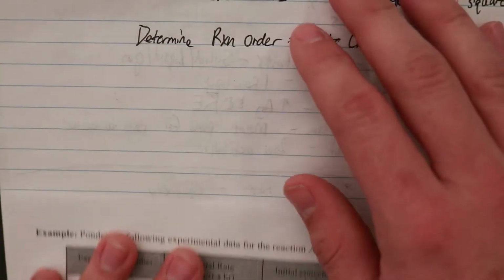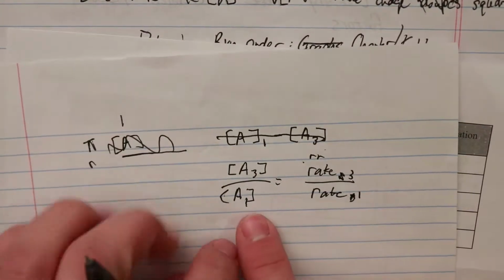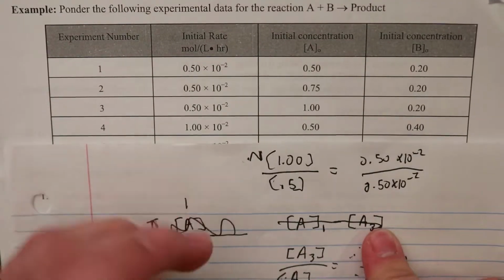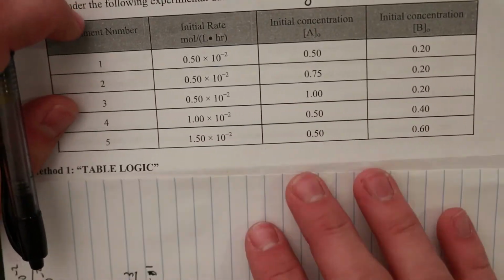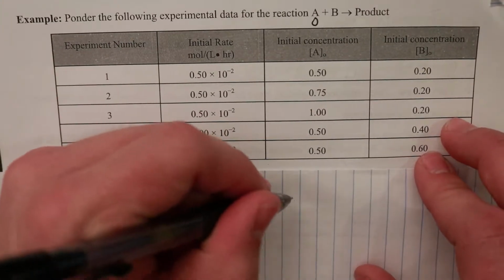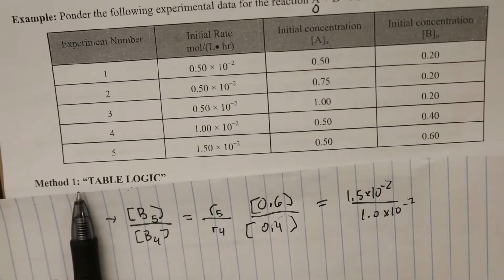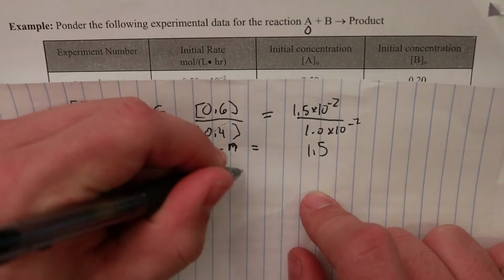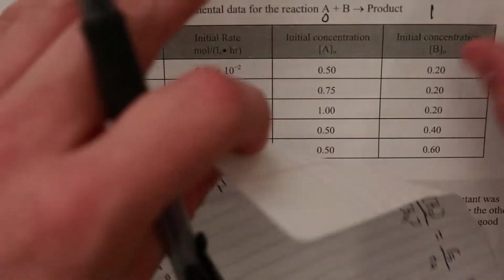Determine Reaction Order By Table: Chemistry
I go over how to determine reaction order by using a table for AP Chemistry